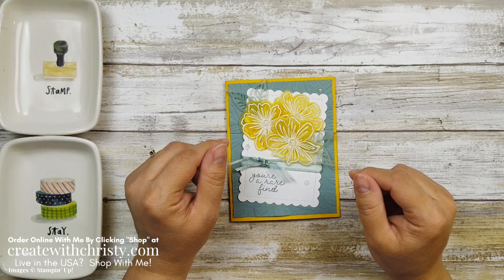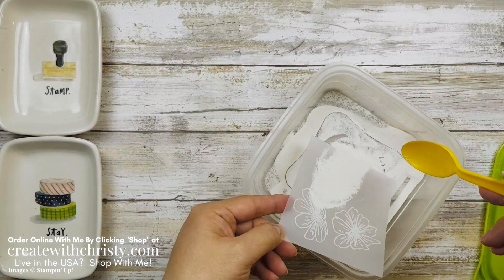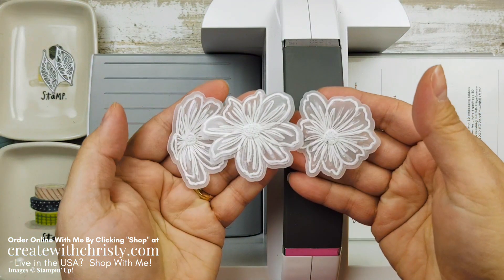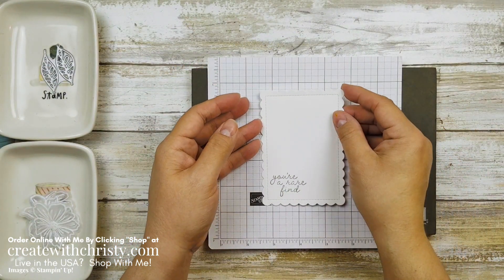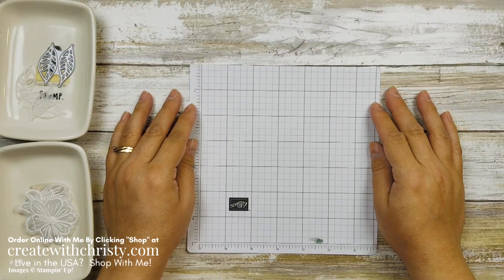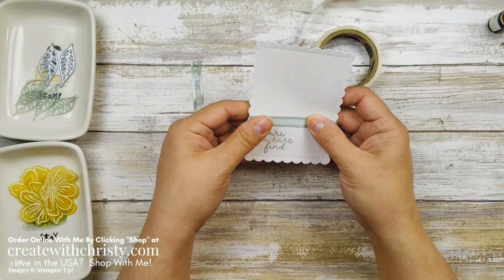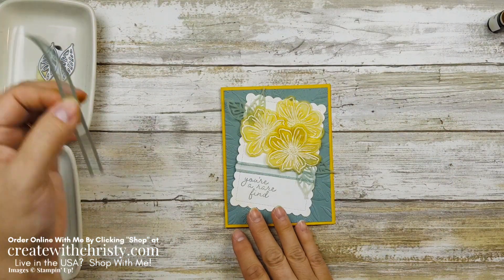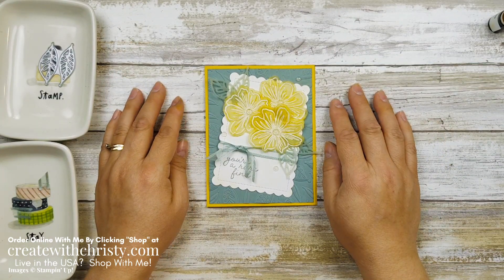Coloring on Vellum Using the Art in Bloom Bundle from Stampin' Up!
In my newest video, I will be coloring on vellum using the Art in Bloom Bundle from Stampin' Up! I not only teach you how to color vellum flowers, I also teach you how to heat emboss on vellum and dry emboss on it. You don't want to miss learning how to use hybrid embossing folders, too!